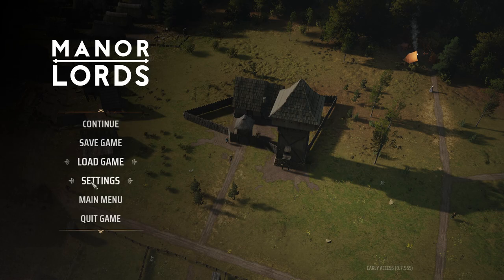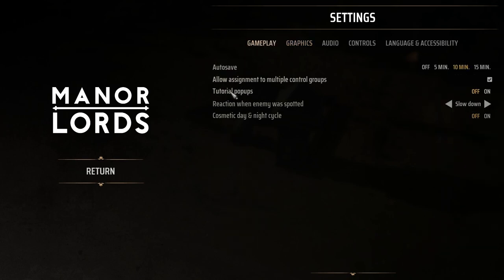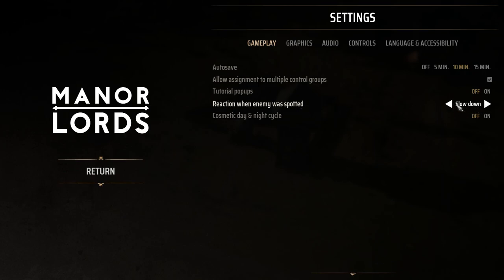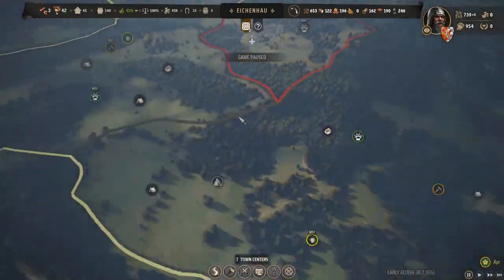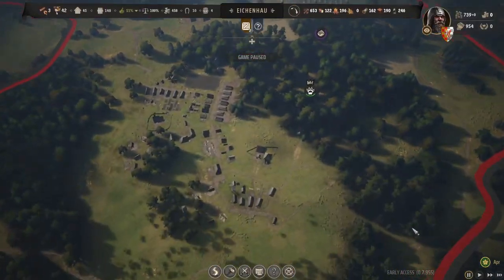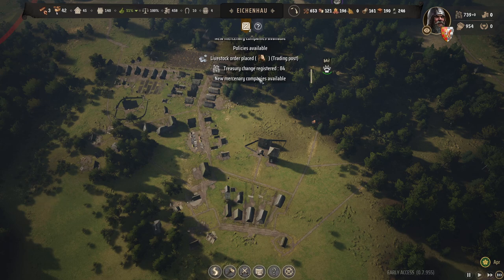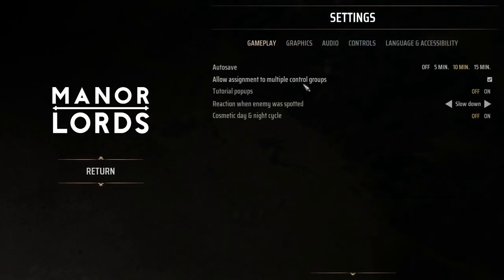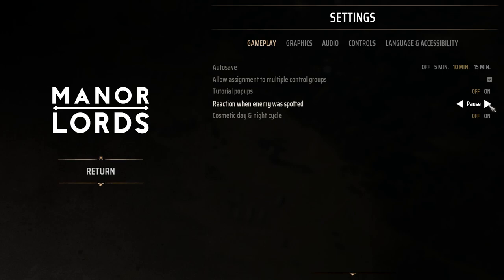How to FIX Fast Forward in Manor Lords (Guide) Not Stop or Slowdown